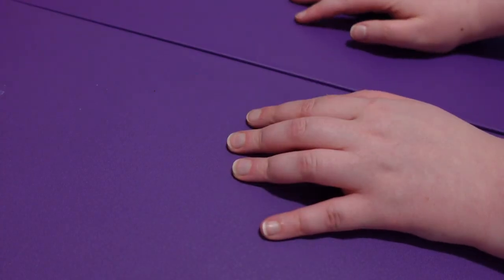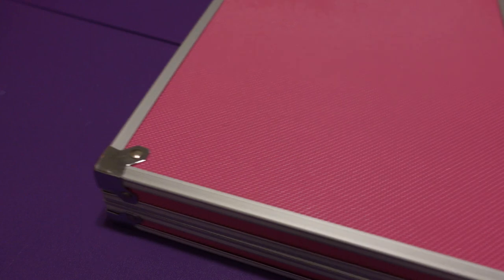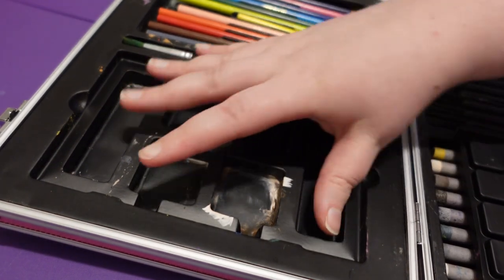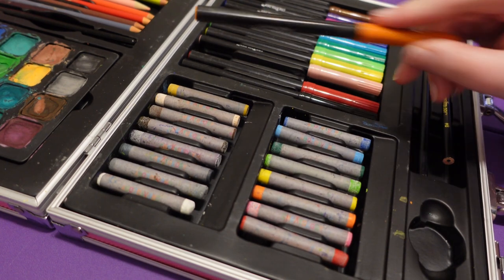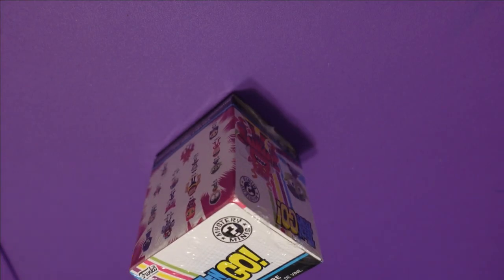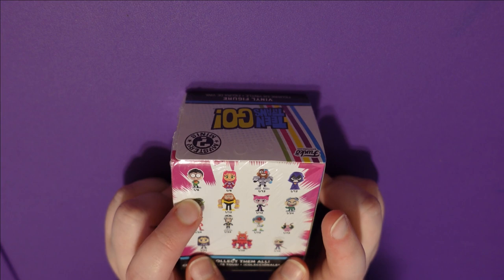☆Using a Art Set from the Thrift Store☆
I tried

Gaming Channel
｡･:*:･ﾟ★,｡･:*:･ﾟ☆

Social Medias Where I Post My Art
｡･:*:･ﾟ★,｡･:*:･ﾟ☆｡･:*:･ﾟ★,｡･:*:･ﾟ☆｡･:*:･ﾟ★

｡･:*:･ﾟ★,｡･:*:･ﾟ☆｡･:*:･ﾟ★

Songs I Used
｡･:*:･ﾟ★,｡･:*:･ﾟ☆